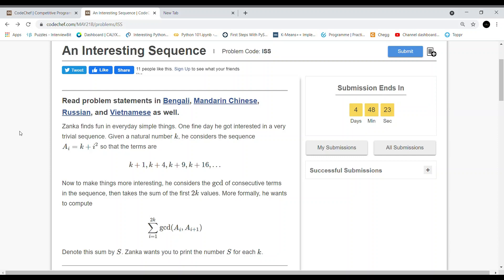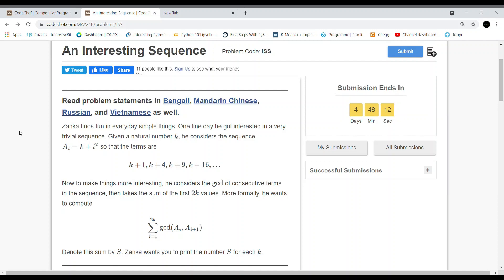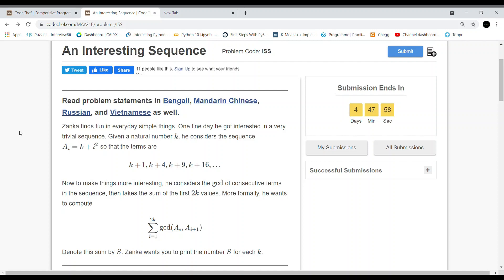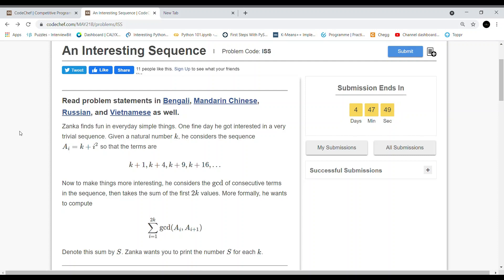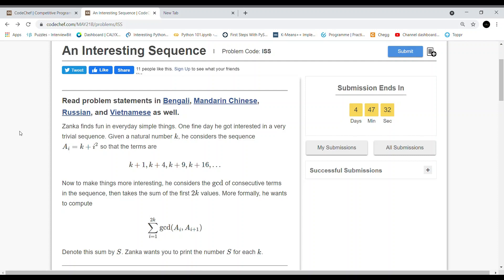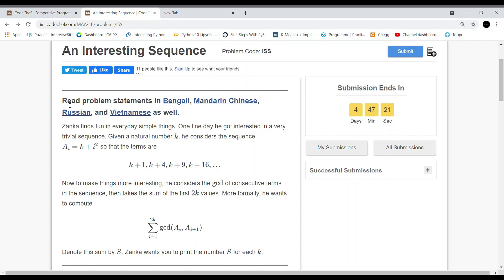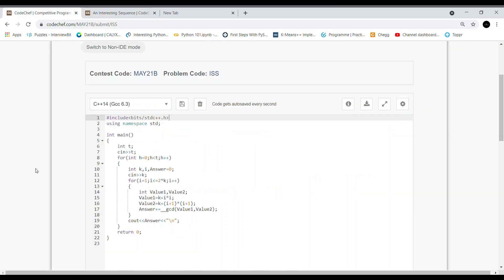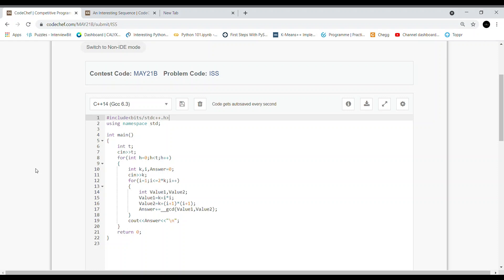An Interesting Sequence | May Challenge 2021 | Codechef | Full Code with Explaination.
This Video is about the Problem at CODECHEF named AnInterestingSequence MayChallenge 2021 Codechef. I have given FullExplaination and also FullCode.
This video is made to help everyone to understand the  question and solution of the May challenge at Codechef.